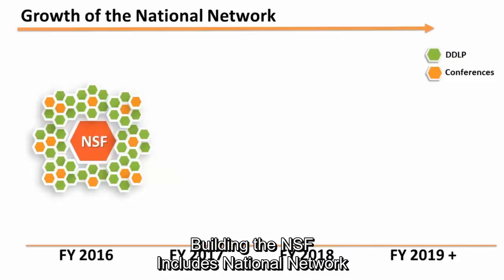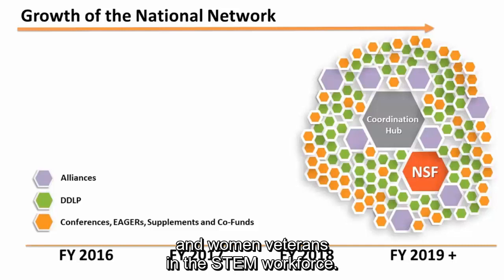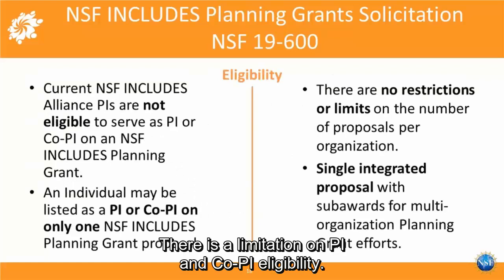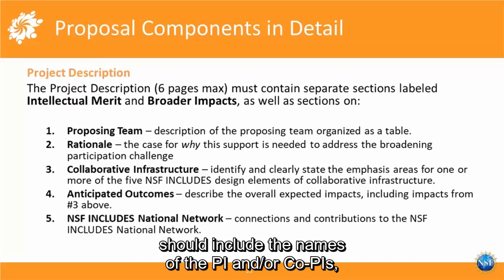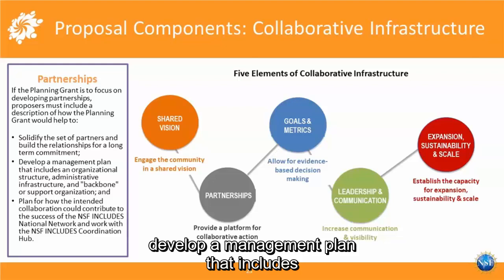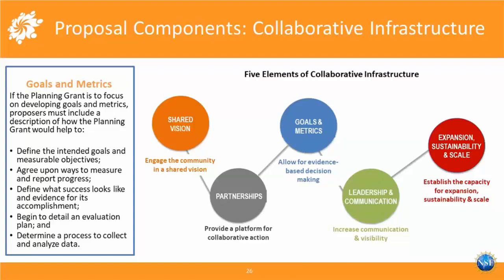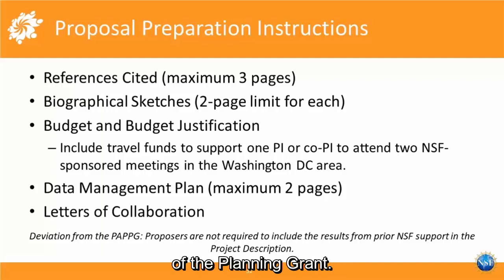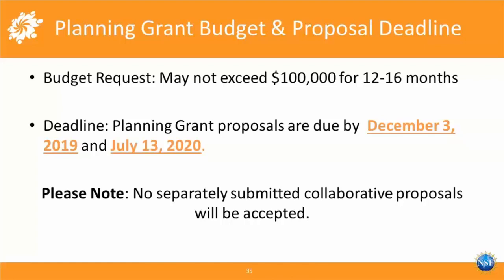NSF INCLUDES Planning Grant Solicitation Webinar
The following NSF INCLUDES Planning Grant Solicitation (19-600) pre-recorded webinar details information about the solicitation.